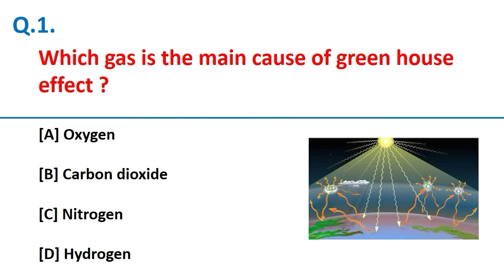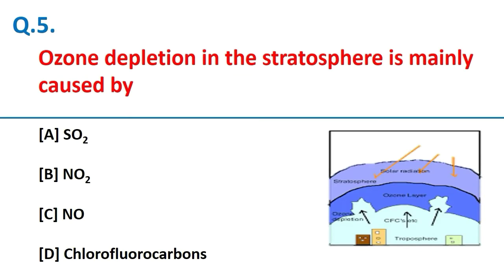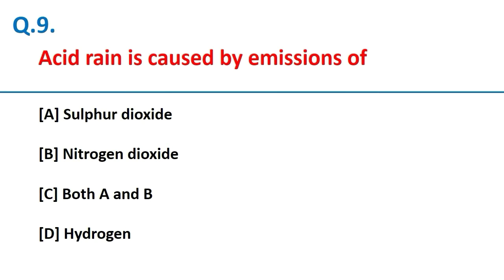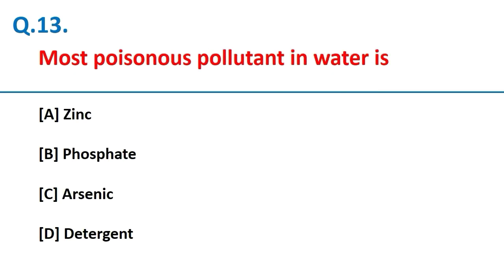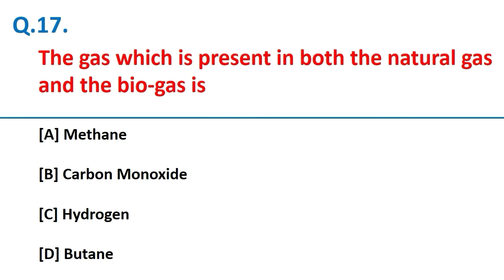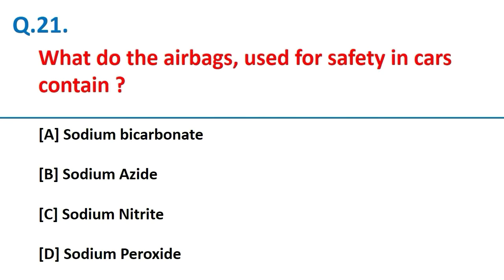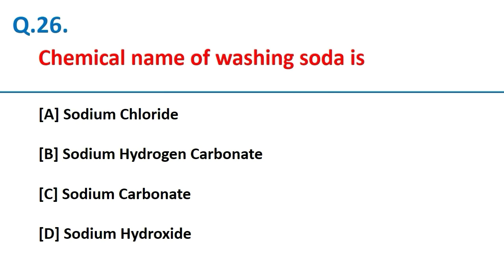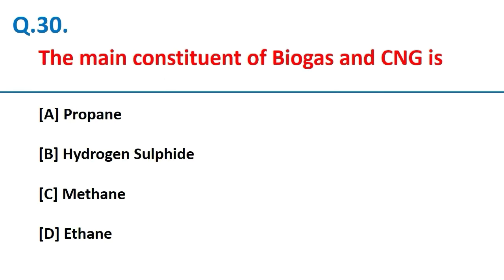Environmental Science/ Science gk/ Science gk questions and answers/ MCQs on environmental chemistry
All links to Playlists are given below:-

Science gk
Science questions and answers
Science MCQs
Gk Questions
General Knowledge questions and answers
Gk MCQ
Important gk